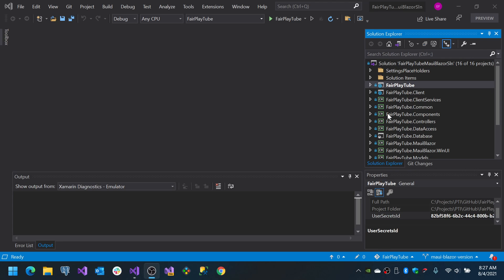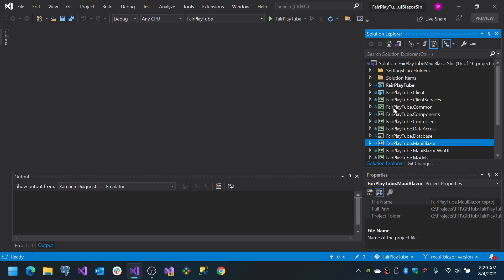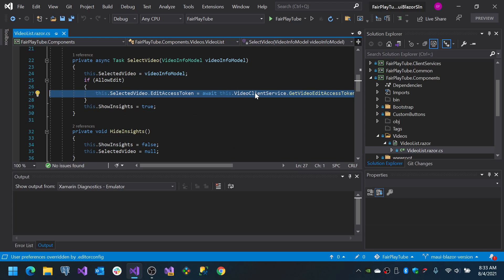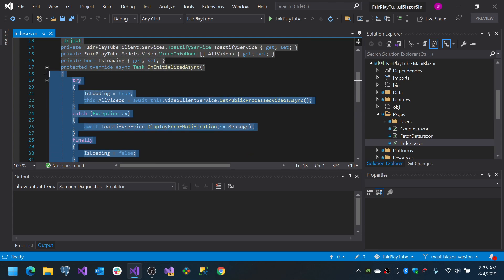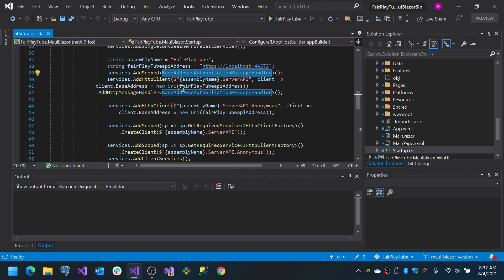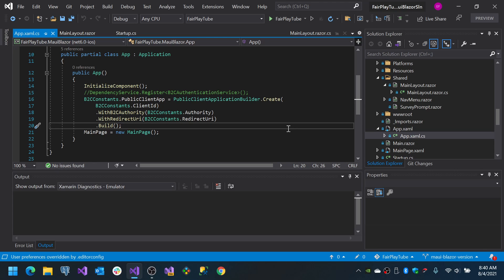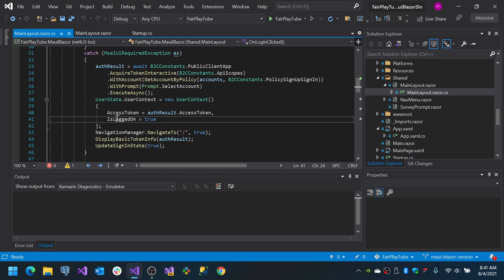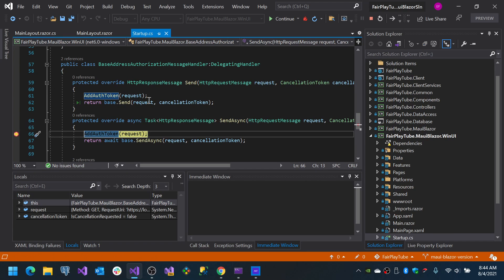Blazor Tutorial! - MAUI Blazor & NET 6 & Visual Studio 2019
On this video we will see some of the considerations you need to have when creating cross-platform systems using Blazor Web Assembly and MAUI Blazor.
We show a demo of FairPlayTube running on .NET 6 Preview 6 & Visual Studio 2019 Preview